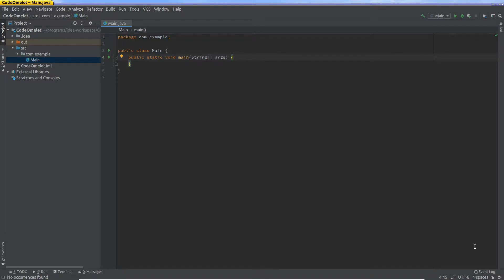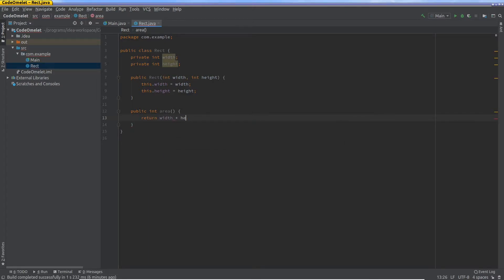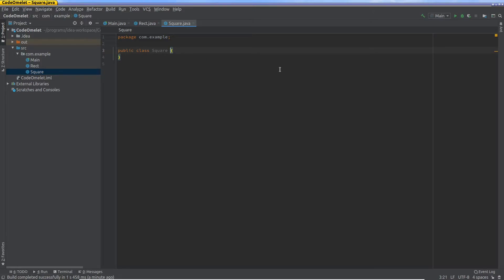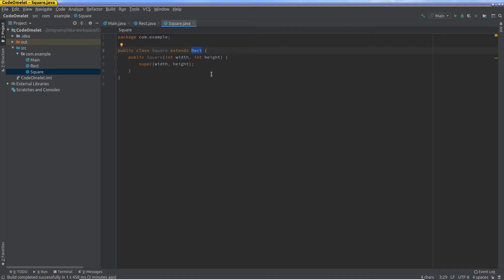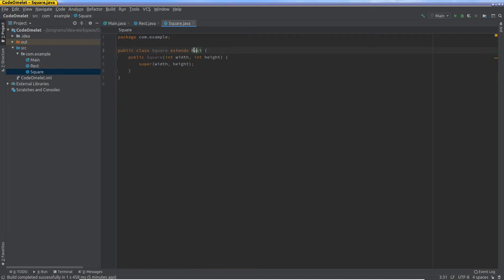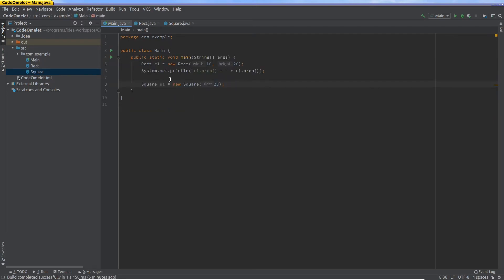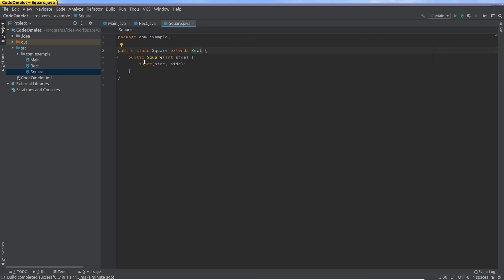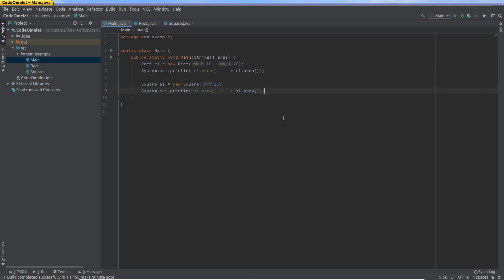012 - Java Programming - Basics of Inheritance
Java tutorial series for beginners - Learn Java, the language behind billions of apps and websites.

GitHub - /CodeOmelet